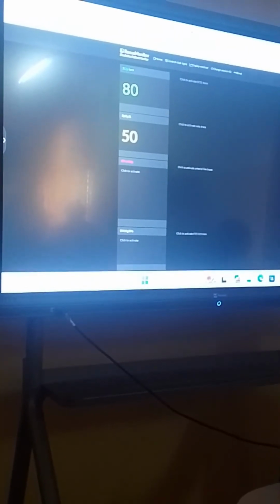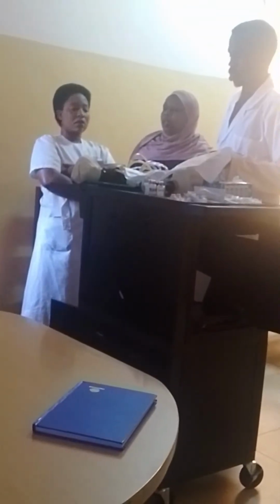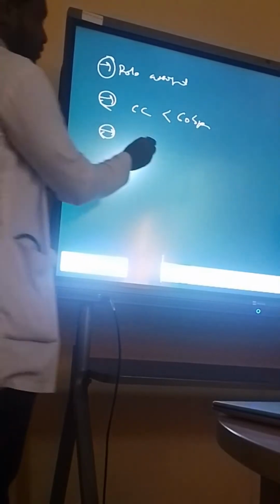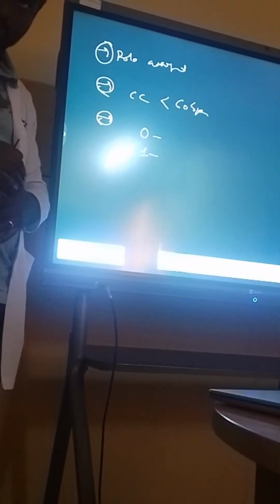Life Medics -Rwanda is live!